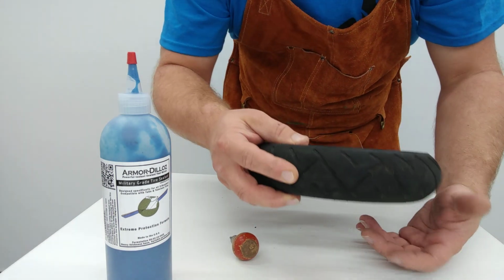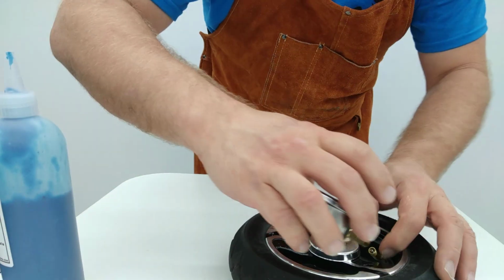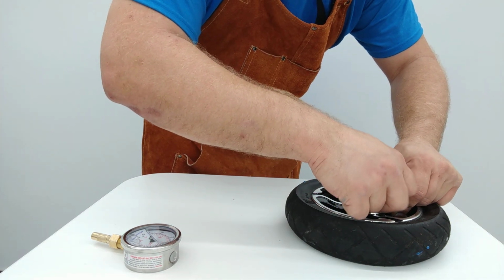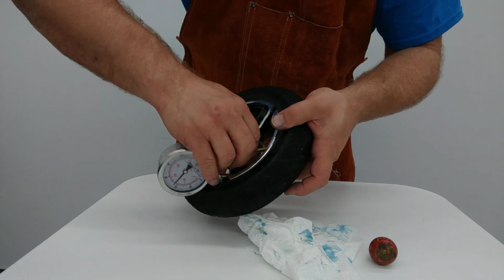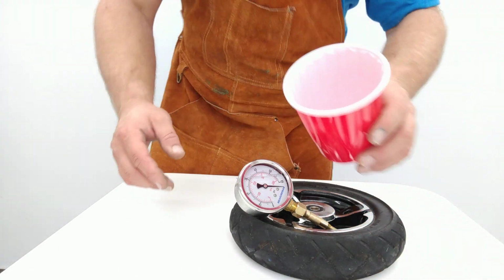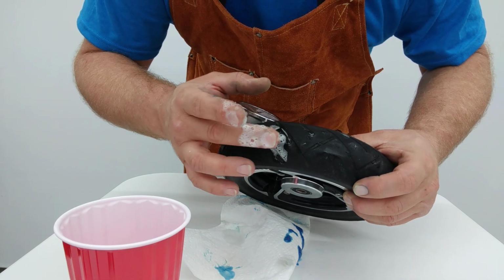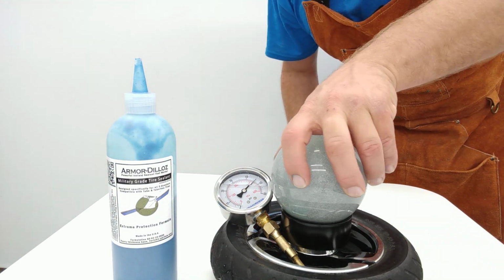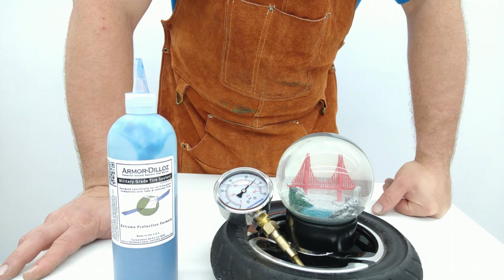E-Scooter tire - Armor-Dilloz installation and puncture testing in a tube type tire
Watch as we test Armor-Dilloz after installing in an e-scooter tire.  A bit long-winded, this shows some errors as well as challenges that you may face when installing and using our product.